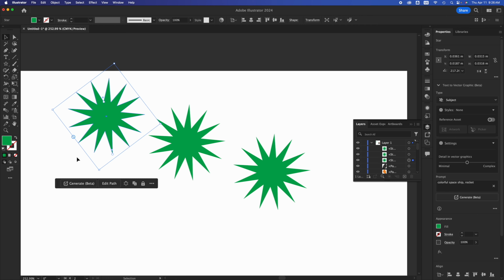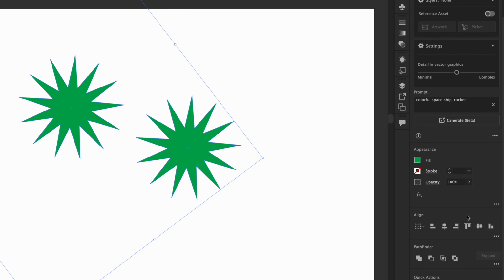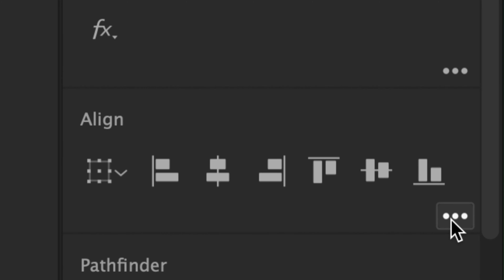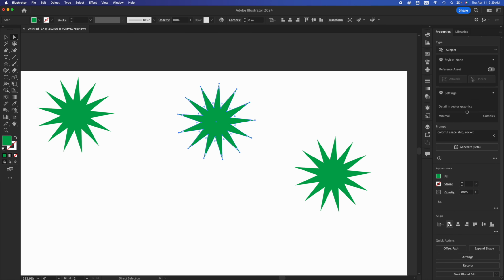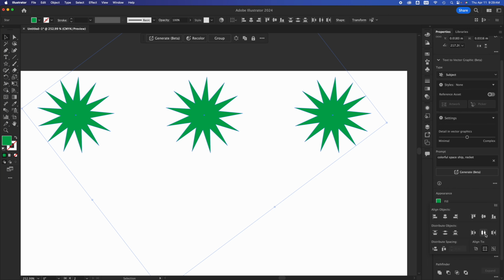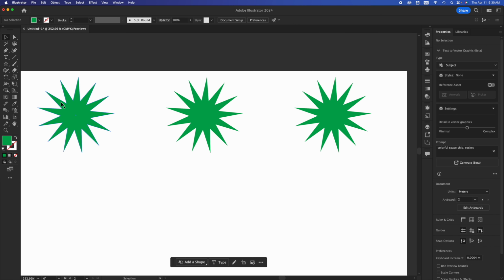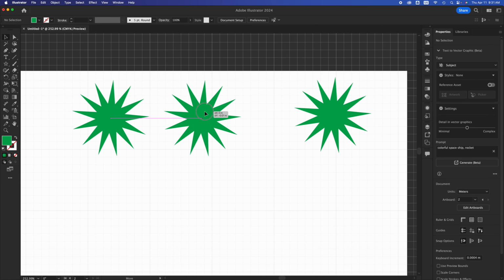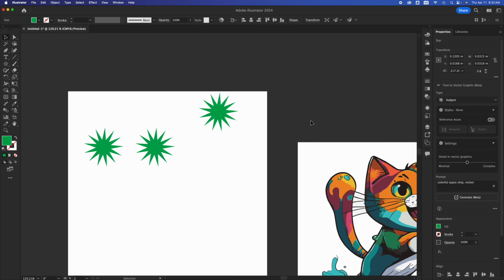How to Align Objects in Adobe Illustrator 2024